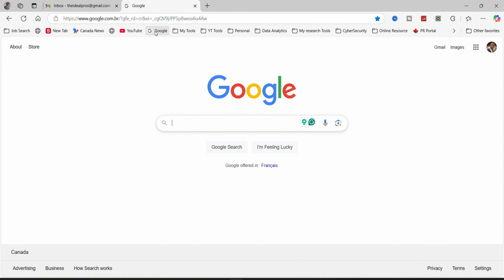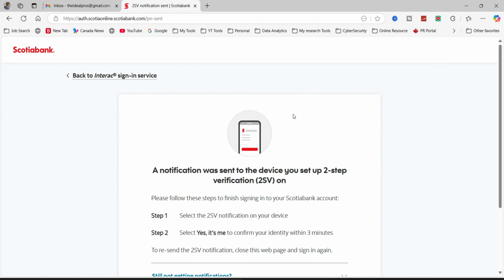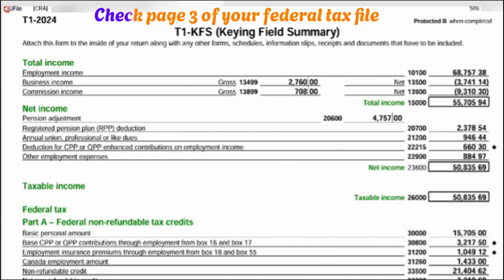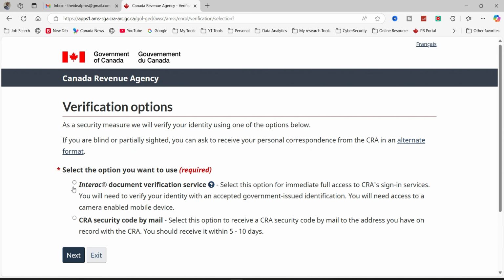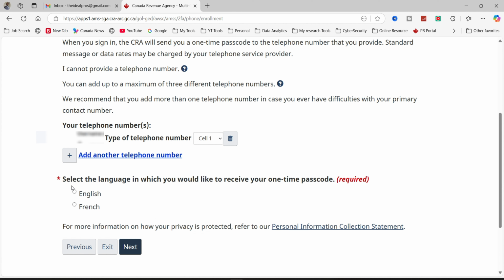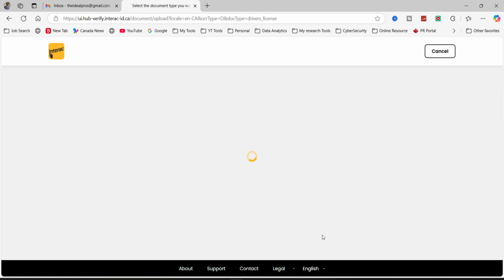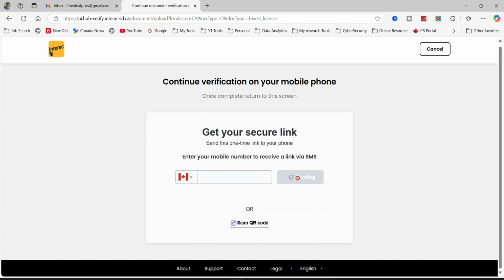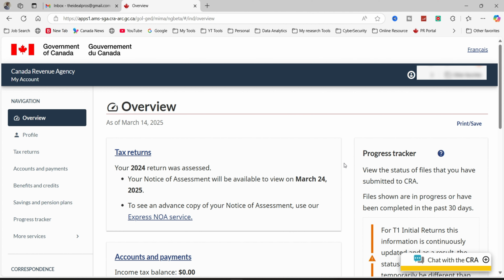Is Registering A MyCRA Account REALLY That Easy?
Looking for essential tax help and tax tips? This comprehensive guide walks you through tax filing Canada procedures, making it easier for first-time registrants to understand the process. Learn the proper way to CRA account register 🔍 Step-by-step instructions for a smooth registration experience.